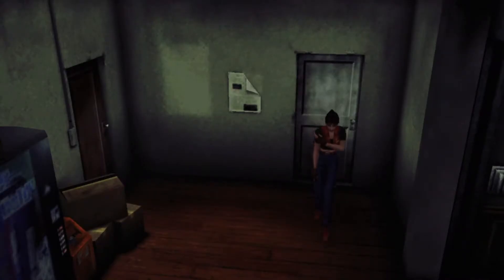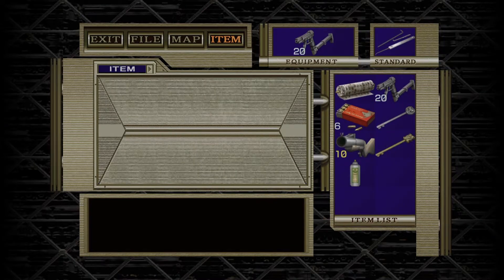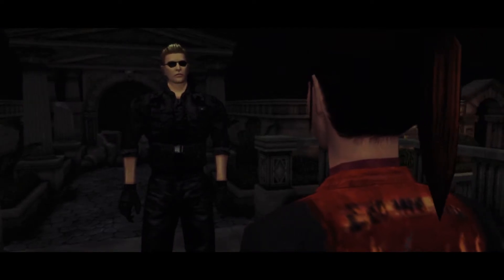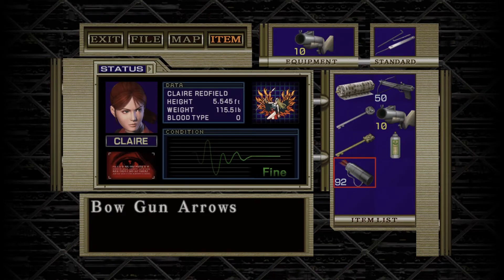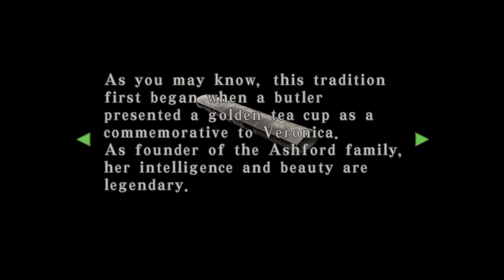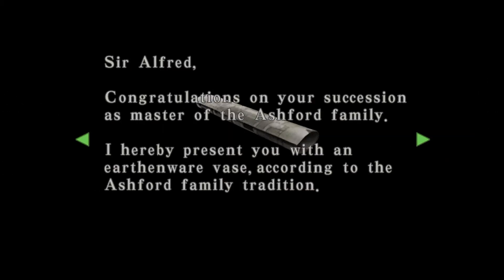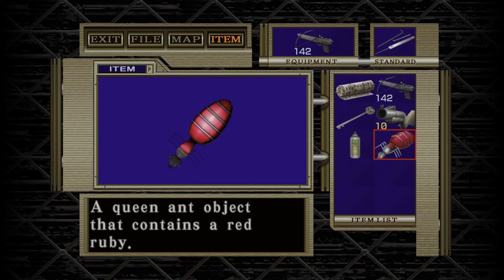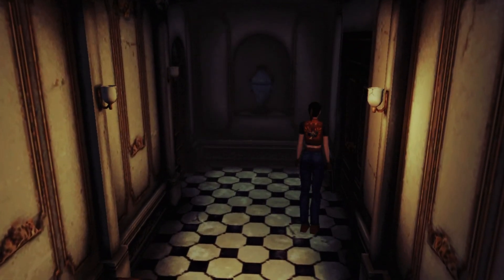"I Despise Chris" - PART 19 - Resident Evil – Code: Veronica X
But without him there'd be no IT'S THE C-PAAAAAAD

Resident Evil – Code: Veronica is a survival horror video game developed and published by Capcom and released for the Dreamcast in 2000. It is the fourth major installment in the Resident Evil series and the first to debut on a separate platform from the PlayStation. The story takes place three months after the events of Resident Evil 2 and the concurrent destruction of Raccoon City as seen in Resident Evil 3: Nemesis. It follows Claire Redfield and her brother Chris Redfield in their efforts to survive a viral outbreak at both a remote prison island in the Southern Ocean and a research facility in Antarctica. The game retains the traditional survival horror controls and gameplay seen in previous series installments; however, unlike the pre-rendered backgrounds of previous games, Code: Veronica utilizes real-time 3D environments and dynamic camera movement.

The roots of Code: Veronica's development can be traced back to an unsuccessful attempt to port Resident Evil 2 to the Sega Saturn. After producer Shinji Mikami and his team learned they would be unable to port the game, they began development on an original game which eventually became Code: Veronica. Although labeled a spin-off, the game was intentionally designed as the true sequel to Resident Evil 2 according to its creators. The title of "Resident Evil 3" was given to what was originally another spin-off game being developed in tandem for the PlayStation. Claire was designed with a tougher appearance than in Resident Evil 2, with the reason being her past experiences in Raccoon City built her toughness and confidence. Unlike the American horror themes and settings of previous games in the series, Code: Veronica employs a setting in the Southern Ocean and a European gothic horror design. This is achieved through the use of gothic architecture and art in addition to the writing style and story presentation.

Capcom announced Code: Veronica in August 1998 and released it in February 2000 after delays and a reduction in sales expectations due to the struggling Dreamcast platform. Sales were weak compared to series predecessors, but strong compared to other games on the system. The title received critical acclaim and has been considered both among the best Resident Evil games and Dreamcast games of all time. Capcom released an updated version on PlayStation 2 and Dreamcast titled Code: Veronica X. The revised version included new cutscenes which revealed more details about the story, and it was later ported to the GameCube in addition to other platforms in later years. In September 2011 Capcom released a high-definition remastered version of Code: Veronica X for the PlayStation 3 and Xbox 360.